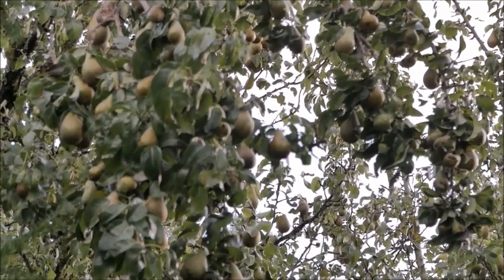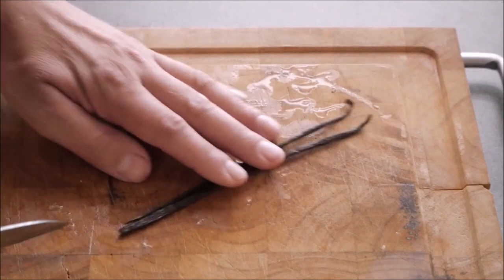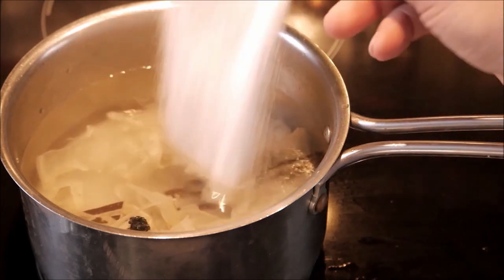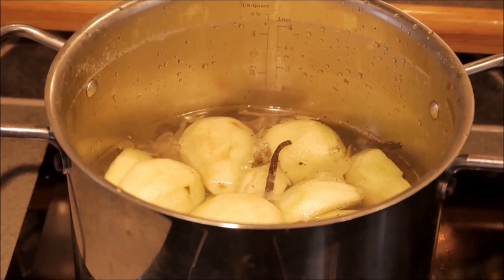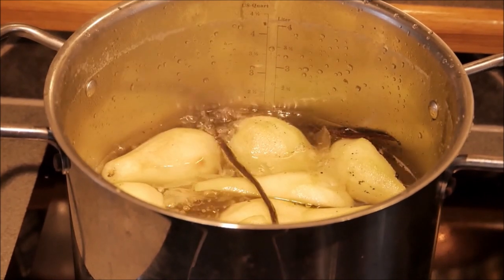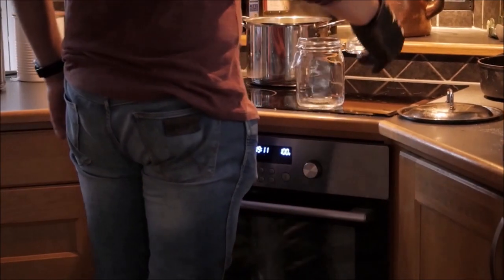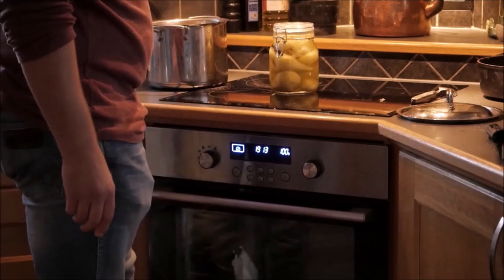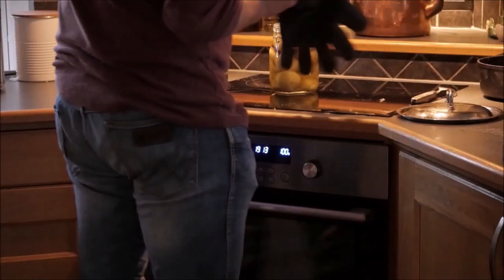Pickled Pears With Ginger And Vanilla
With better audio hopefully!

It's pearseason and to pickle is a great way to store pears. This is how you do it:
1 kg (2,2 lb) of peeled pears cut in halfs and remove the kernels.
10 cm (4 inches) of sliced ginger.
1/2 TBS of lemon juice.
1 vanilla pod, slice in halfs and scrape the seeds.
Boil everything for 10 to 15 minutes and pour the pears and water into a hot jar, all the way upp to the edge.